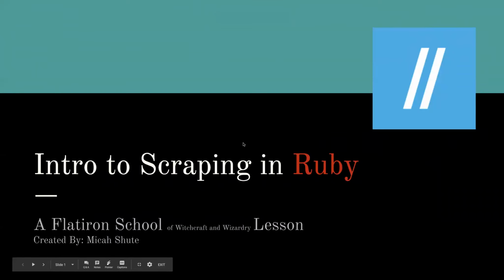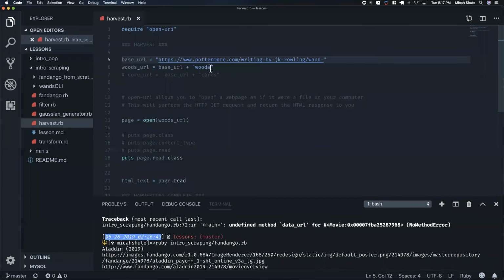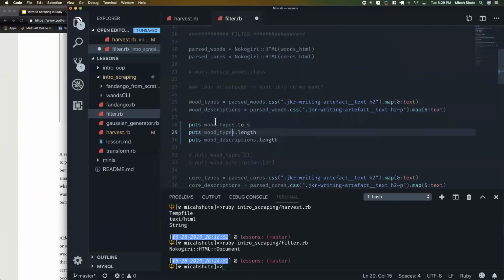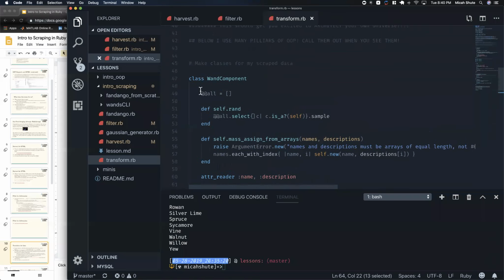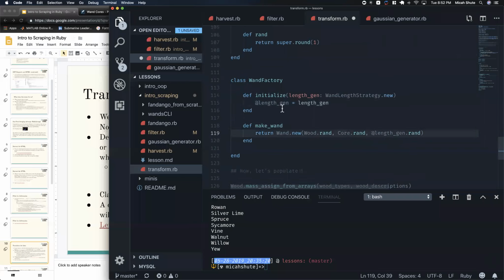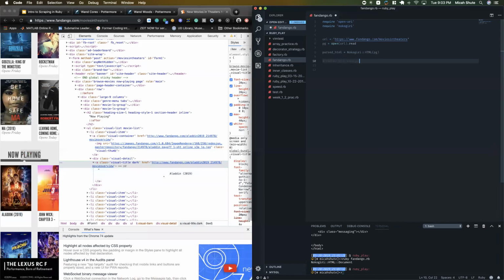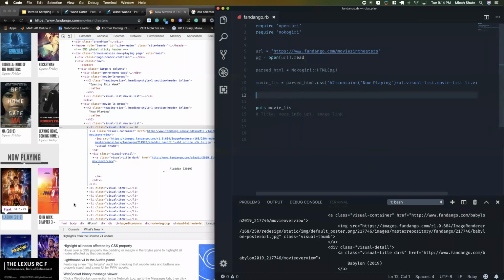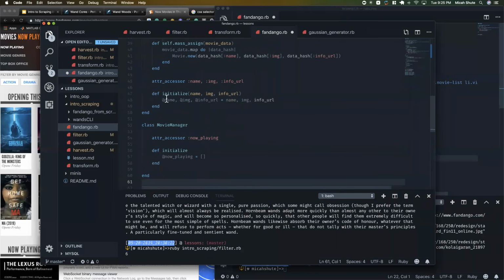Intro To Scraping Lecture